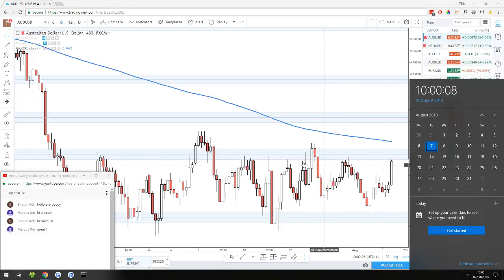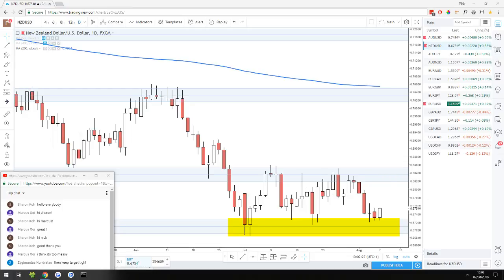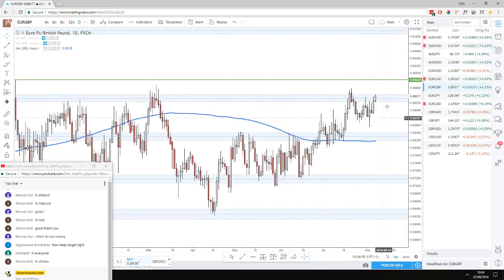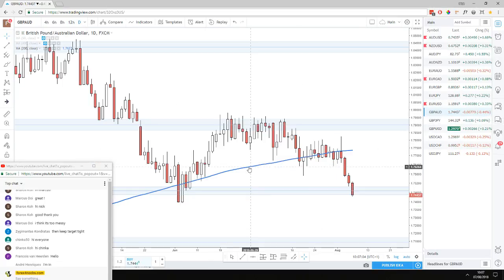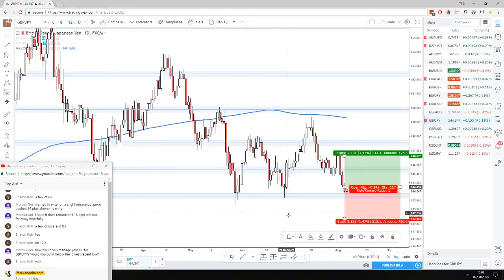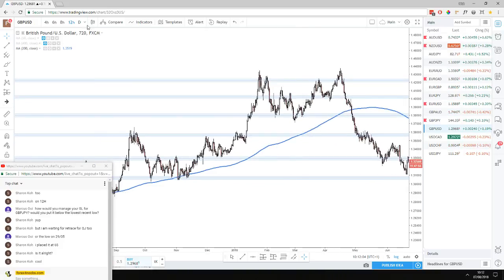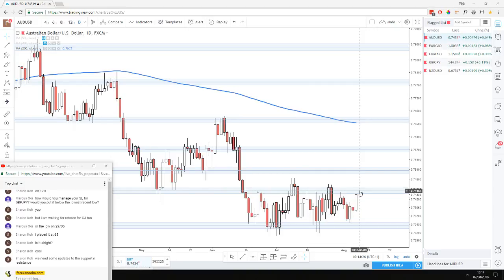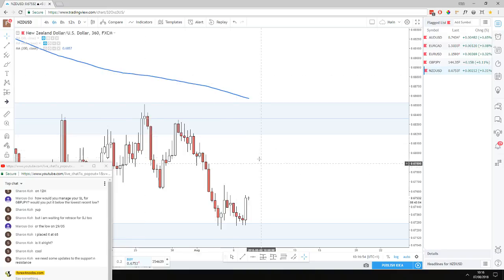Potential Setups on AUDUSD, EURUSD, EURCAD (Analysis 2018-08-07)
Sorry today's analysis is being posted a little late. I have been away and I am just getting back into my normal schedule today so I have had a lot to catch up on.

In today's analysis I spot potential setups on AUDUSD, EURUSD, EURCAD.

We also discuss two already triggered setups on NZDUSD and GBPJPY.